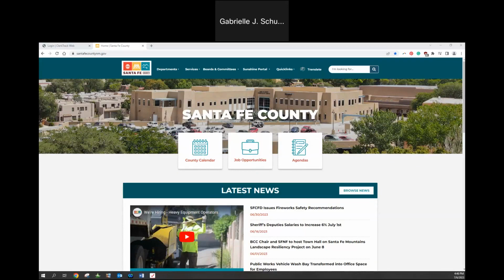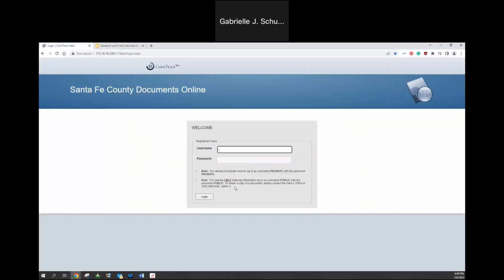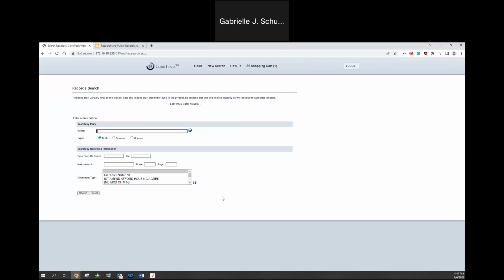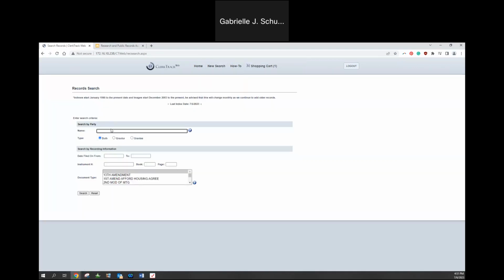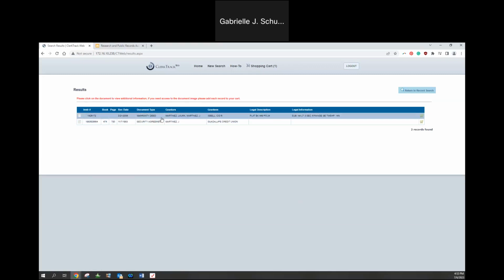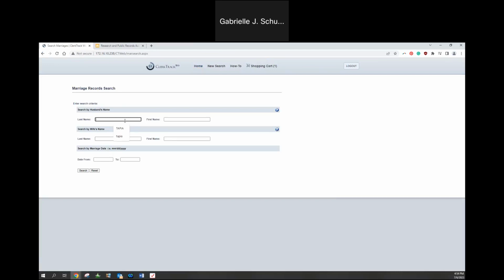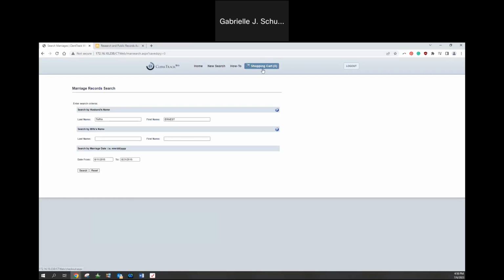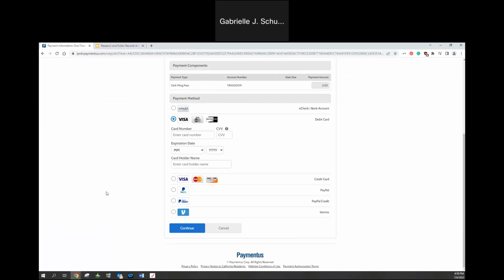ClerkTrackWEB How-to Guide